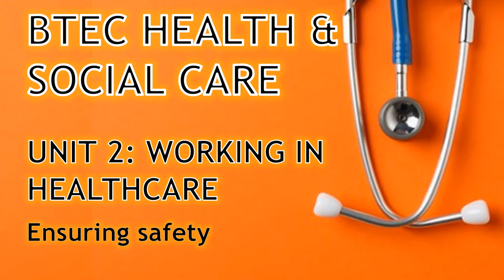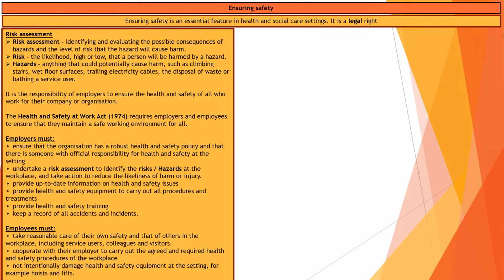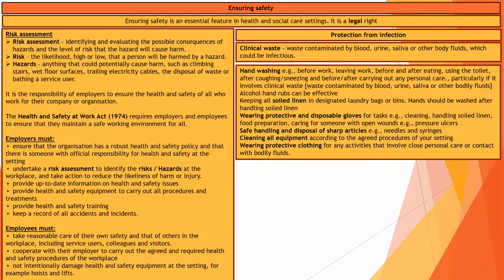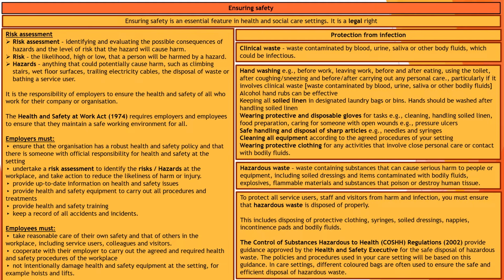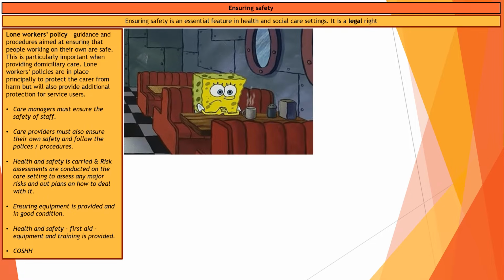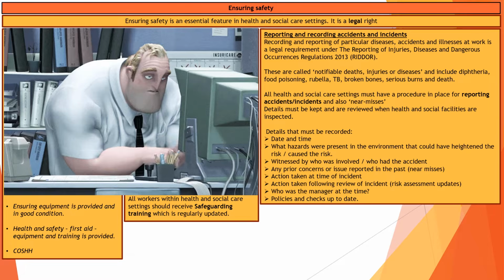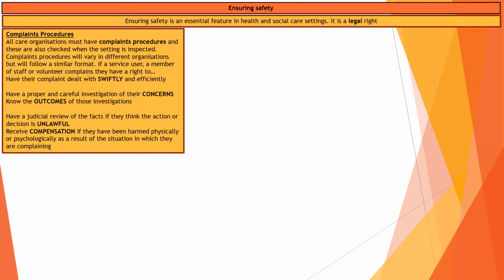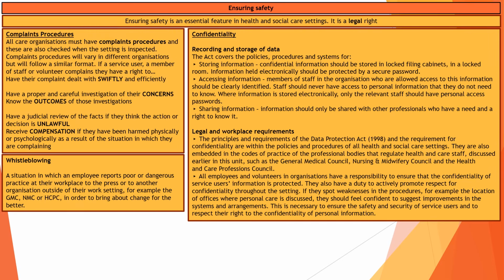⏱ BTEC Health & Social Care: Unit 2 - working in care recap - Ensuring safety (A3)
This is a short summary of some the ways in which service users can be supported with the recovery and rehabilitation. Part of the Unit 2 - working in care exam exam topic for the Pearson's BTEC spec.